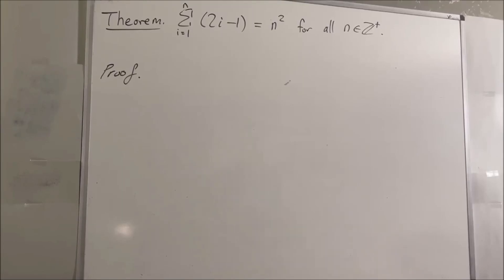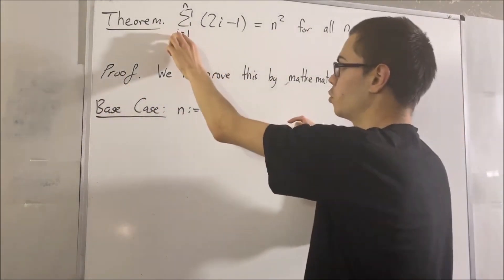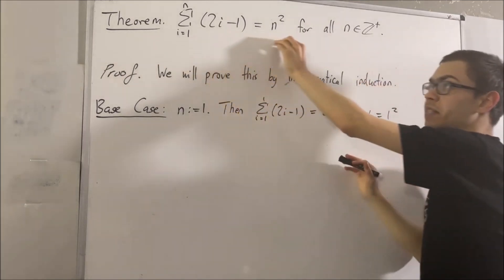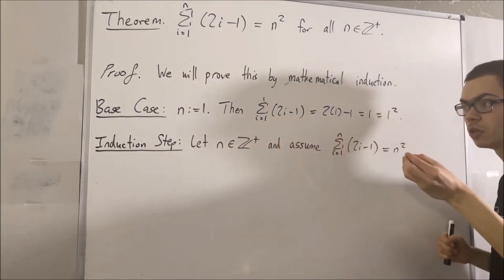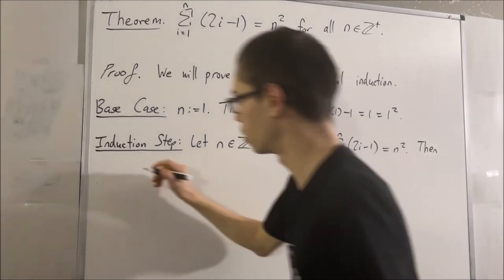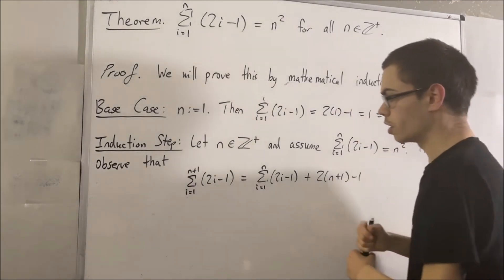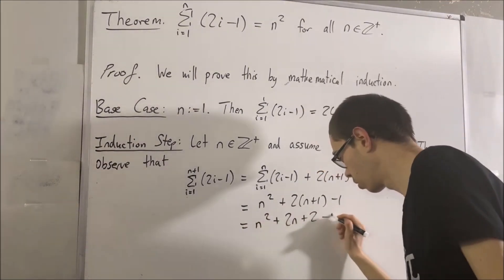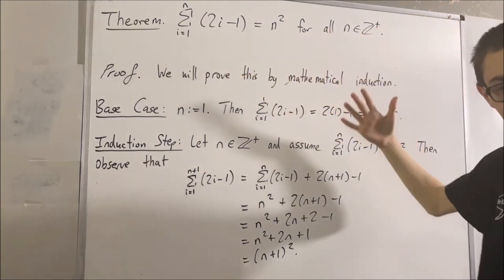1 + 3 + 5 + ... + (2n-1) = n^2 (Proof) [ILIEKMATHPHYSICS]